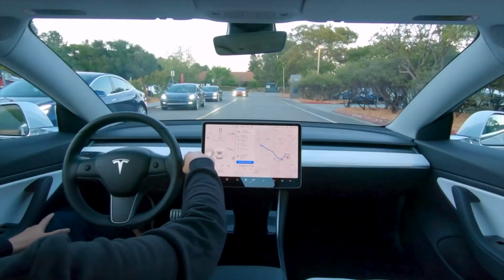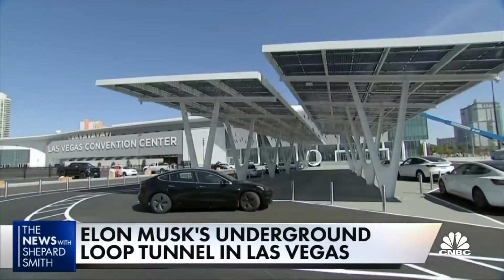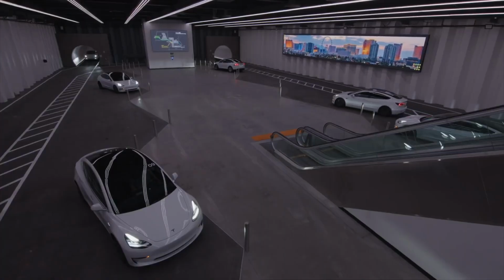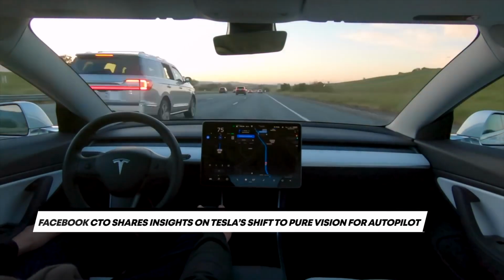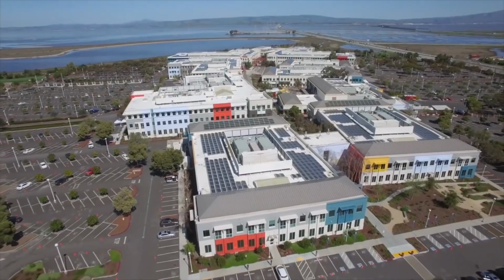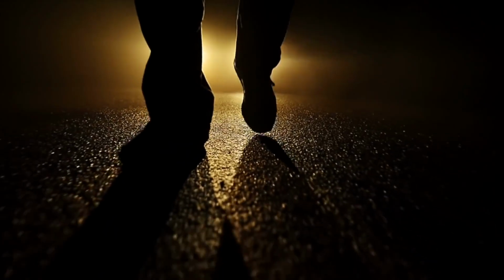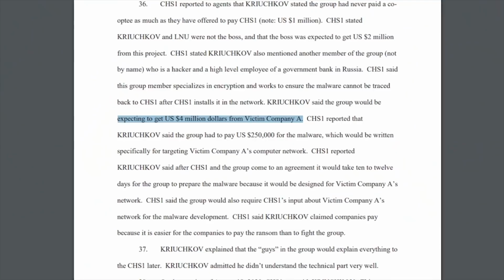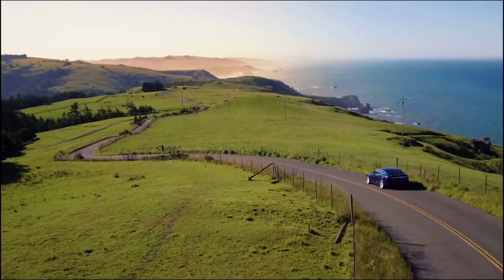Tesla Launch OPERATION 'Pure Vision' for Full Self Driving!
Today we take a look at Tesla and their new idea of Pure Vision, removing RADAR from their systems! Also we take a look at the hacker who is being deported back to Russia from the U.S.A after an attempted cyber attack!